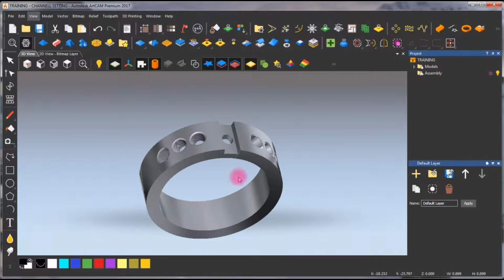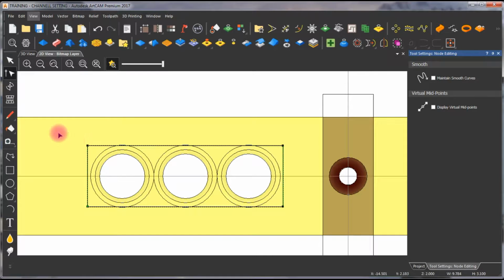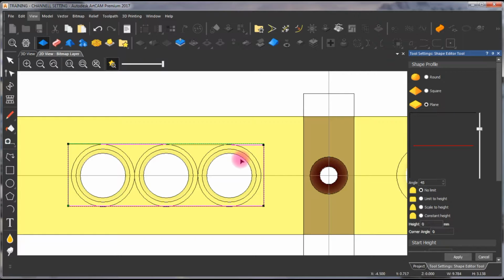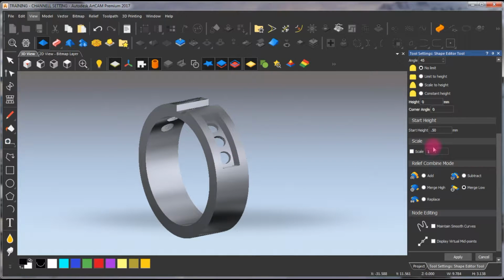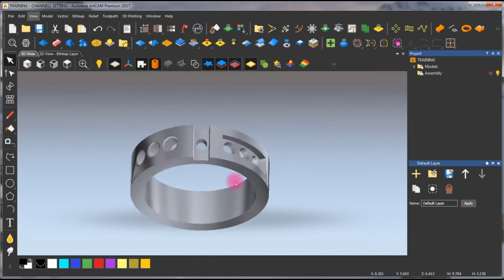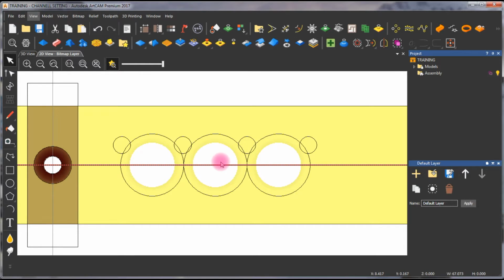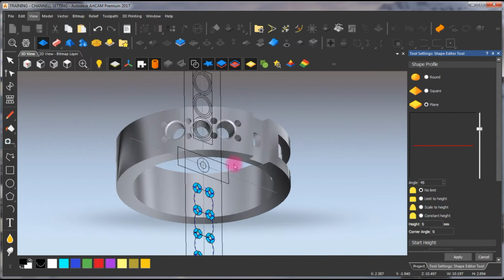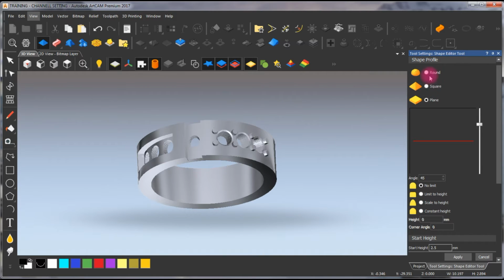AutoDesk ArtCam Premium 2017 How to make a Ring Part TWO